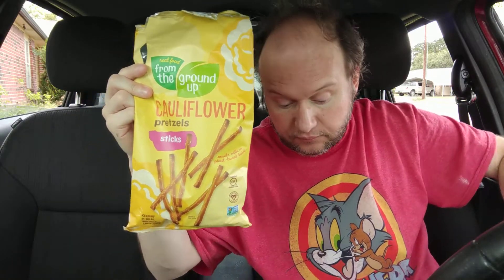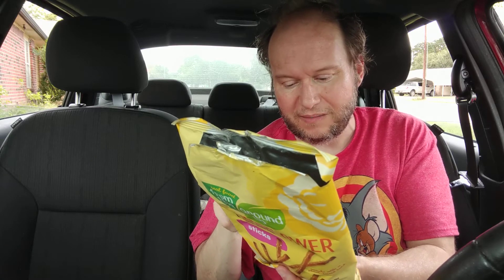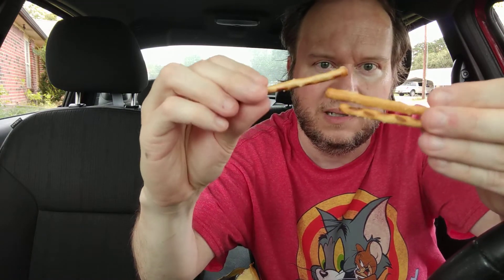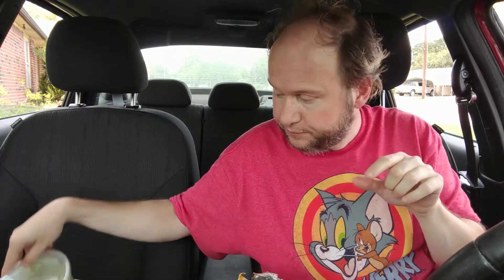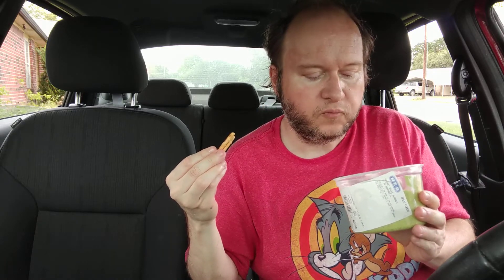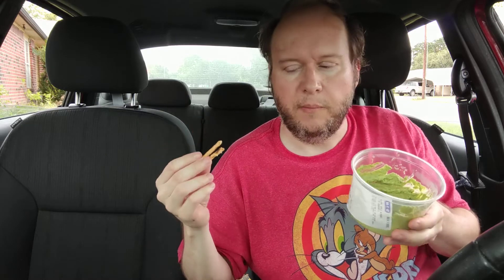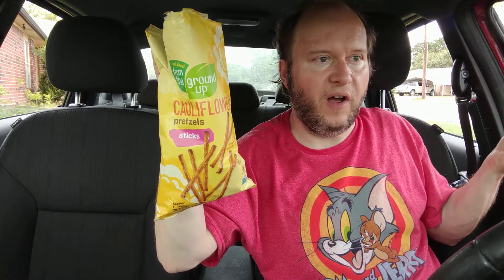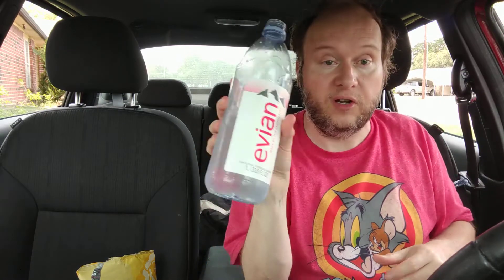From The Ground Up Cauliflower Pretzels Vegan Gluten Free